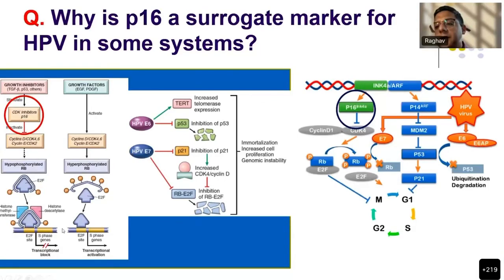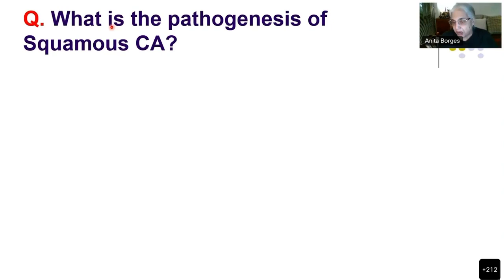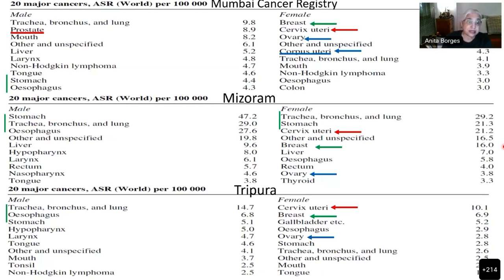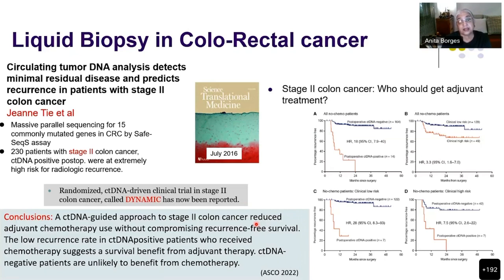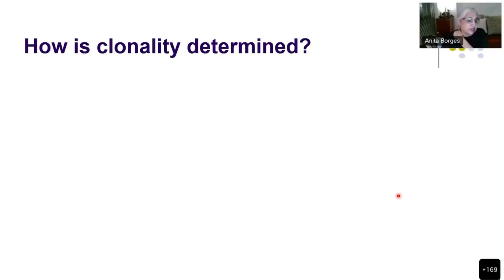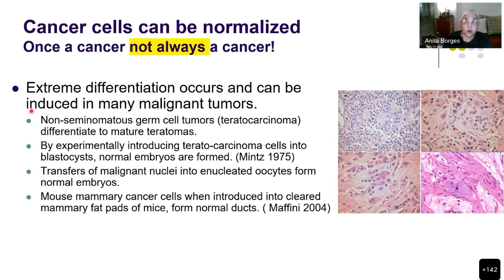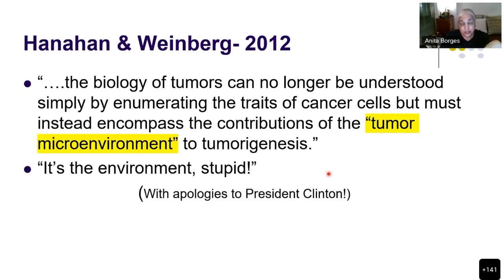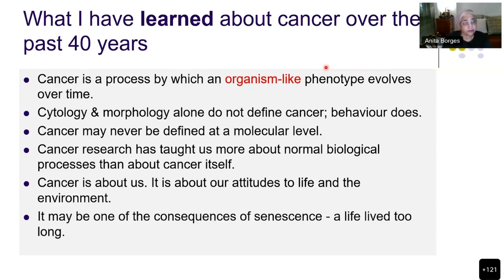All About Neoplasia : From Beginners to Pro in diagnosis : Part 4/4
The term neoplasm refers to the tumour mass itself. The process that occurs to produce a neoplasm is called neoplasia.

Willis defined a neoplasm as “an abnormal mass of tissue, the growth of which exceeds and is uncoordinated with that of the surrounding normal tissues, and persists in the same excessive manner after cessation of the stimuli which evoked the change”. (For example, once a lung cancer has developed, it doesn’t go away if the individual stops smoking.).

Neoplasms have an increase in cell numbers that must be distinguished from the reversible increase in cell number (hyperplasia such as in enlarged prostates of older men) or cell size (hypertrophy such as in the enlarged uterus of pregnancy) that may also be seen in larger organs.

Essential features of neoplasia or tumour growth include:

Tumours are composed of living cells, which differ from the cells of the normal organ from which the tumour is derived in that the cell division, cell death and cell differentiation controls operating in that tissue or organ have been deregulated or lost
The control of cell division, death and differentiation may have been lost to the extent that the tumour:
(a) loses partially or totally specialised functions (cell appearance changes)
(b) acquires new functions such as invasion – the capacity to infiltrate the surrounding tissues and organs and metastasis – the ability to spread to and proliferate in distant parts of the body after tumour cells have been transported by lymph or blood or along body spaces
Definitions - benign and malignantPart 2 of 11
Neoplasms are divided into benign and malignant.

Benign neoplasms do not invade or metastasise (spread), whereas malignant neoplasms show evidence of invasion (or infiltration) into adjacent tissues, often in a destructive way and many will undergo metastasis (spread to other sites in the body to form secondary tumours – the original is often called a primary tumour).

Benign tumours
Benign tumours are those which proliferate and divide but do not invade the surrounding tissues, nor metastasize.  Such benign neoplasms or tumours and the use of the term benign implies that their growth is not life-threatening, and their clinical course is predictable. They may cause problems due to pressure, obstruction or excessive hormone production.

Malignant neoplasms
Neoplasms which invade and/or metastasise are malignant neoplasms (often called cancers in ordinary language).  Their clinical course is progressive; unless adequate therapy is available the patient will eventually die as a result of the disease.

Cancers show destructive invasive growth behaviour and can produce signs and symptoms such as:

Blood loss – ulceration and haemorrhage
Pressure and destruction of adjacent tissue
Obstruction or constriction of flow in vital organs
Metabolic effects: general – cachexia (severe weight loss including a reduction in muscle mass); and specific – production/secretion of tumour-specific products/hormones